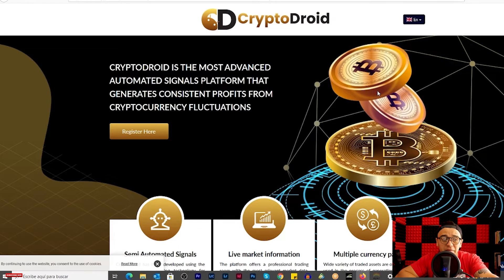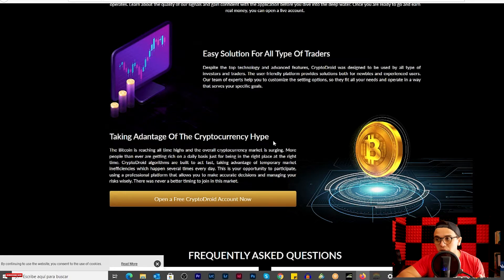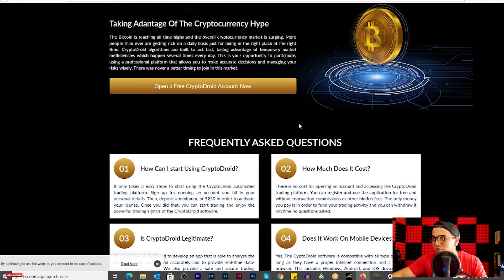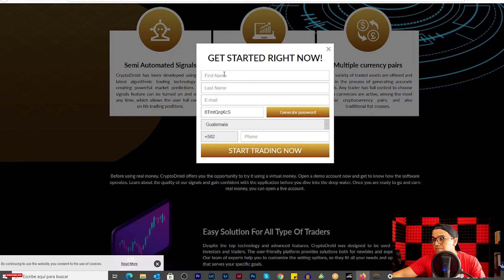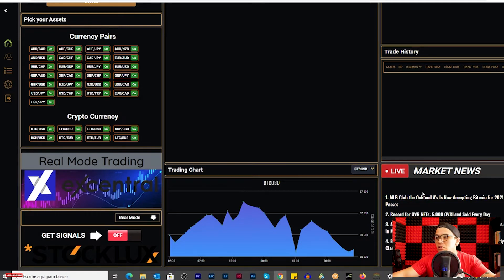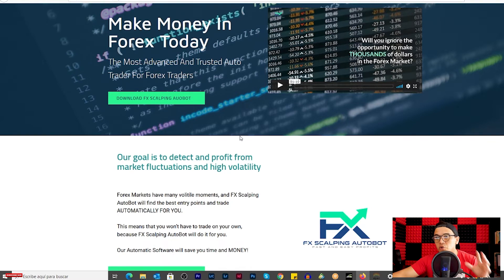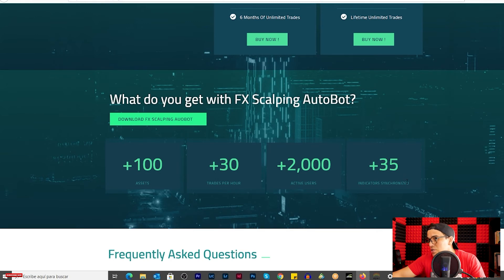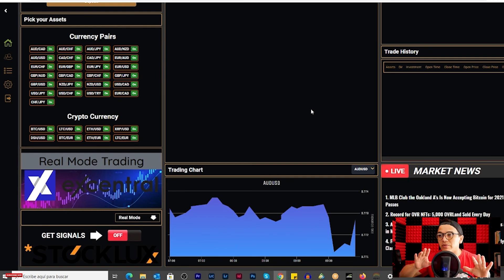AUTO TRADING SOFTWARE REVIEW - CRYPTO DROID & FX SCALPING AUTOBOT